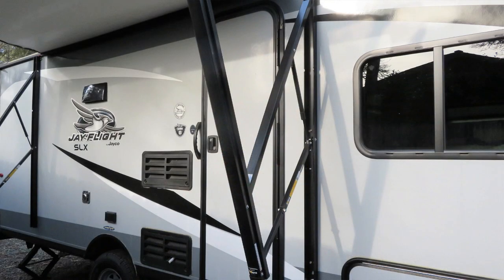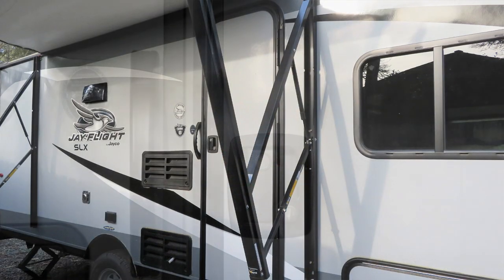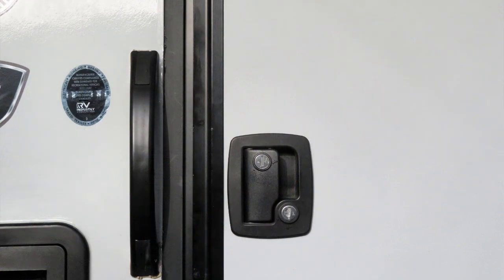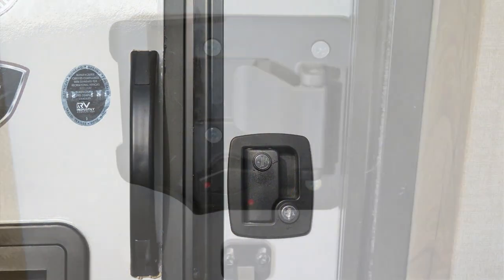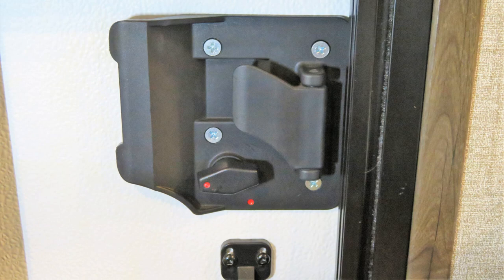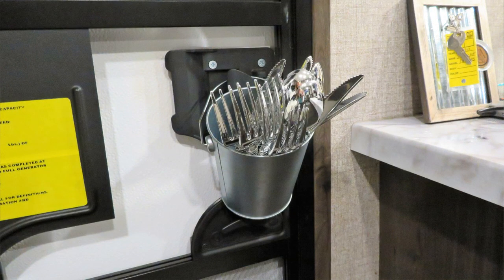RV Trailer Personal Safety Security Tip DIY Door Alarm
RV Trailer Personal Safety Security Tip DIY Door Alarm Stay Safe Camping DIY Security Quick Tip Amazon Travel Trailers and RVs are a safe way to travel and a socially distant place to stay when visiting family, especially during the ongoing Covid Omicron Pandemic.  Safety Self Defense Follow the AlaskaGranny channel as I set up my RV travel trailer for fun and prepping for SHTF.

★☆★ RECOMMENDED RESOURCES: ★☆★
Elk Pillow
AcuRite Humidity Thermometer Hydrometer
Dehumidifier electric
Eva-Dry Dehumidifier rechargeable renewable E500
Eva-Dry Dehumidifier rechargeable renewable E333
Damp Rid Moisture Remover
Camco Skylight Insulator Reflective Cover
polar bear pillow
black bear pillow
USB Rechargeable Fan
RV Water Pressure Regulator
Propane Tank Gauge Regulator
Car Window Screens Shades
First Aid Kit
Eton Scorpion Radio Flashlight USB
Tire Repair Kit
Multi Tool
Sillcock Water Key Tool
Aquatabs Water Purification
Duct Tape

RV Trailer Personal Safety Security Tip DIY Door Alarm Stay Safe Camping DIY Security Quick Tip Amazon Travel Trailers and RVs are a safe way to travel and a socially distant place to stay when visiting family during the ongoing Covid Omicron Pandemic.   Safety Self Defense Follow the AlaskaGranny channel as I set up my RV travel trailer for fun and prepping for SHTF.